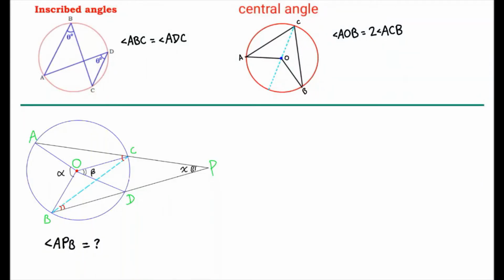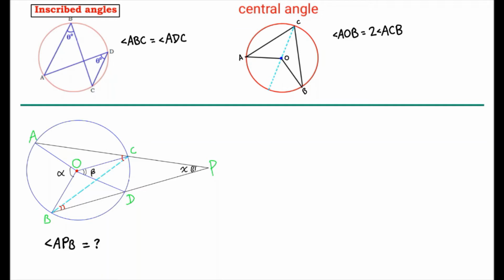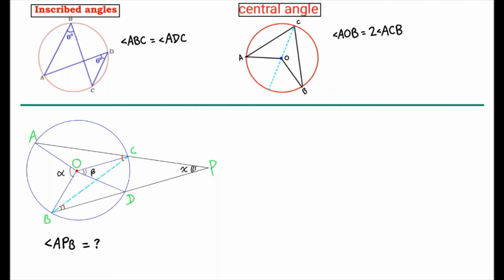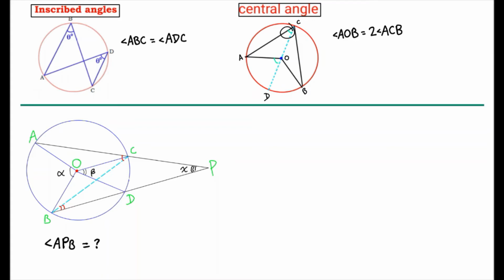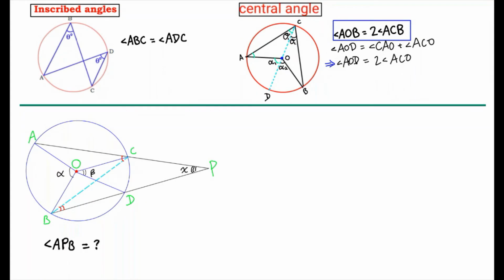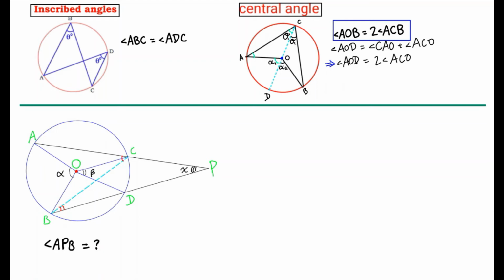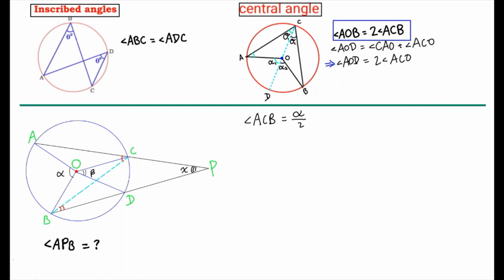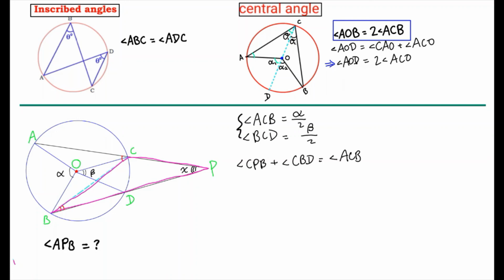Inscribed and Central Angles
Note: In case I wasn't clear in this video, the way to prove that inscribed angles are the same when they share the same arc, is that they both are 1/2 of the central angle. Since the 1/2 the central angle is the same as itself, then they are both the same.
Also when extending CO into the circumcenter is how to get the point D (making CD the diameter).
Plus the dotted line is an auxiliary line which means to support or help solving the problem.